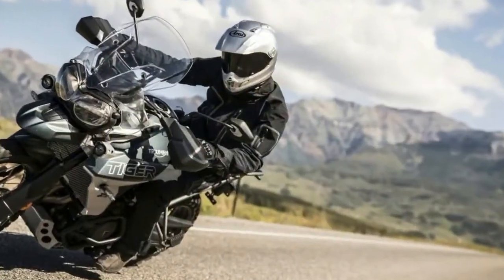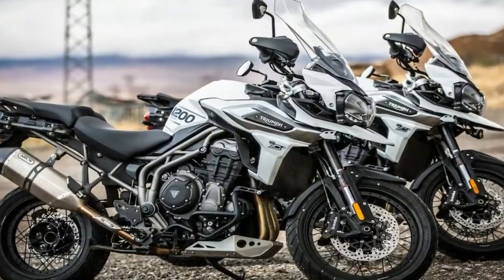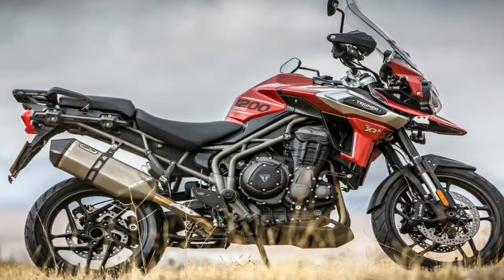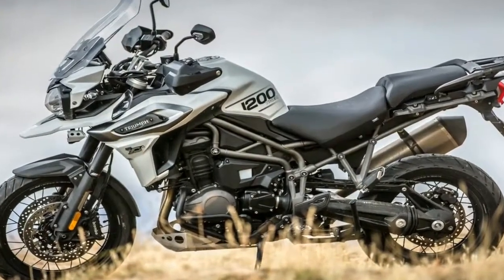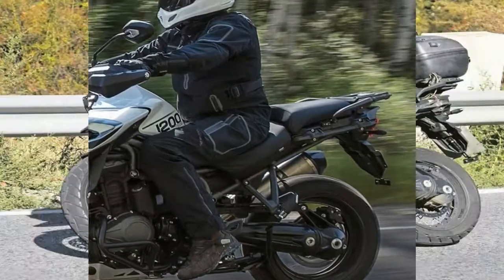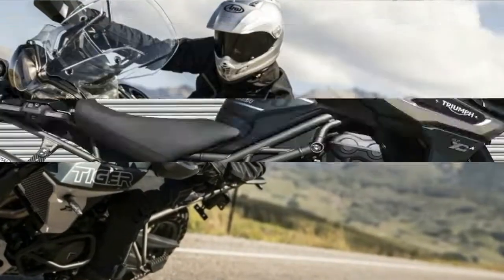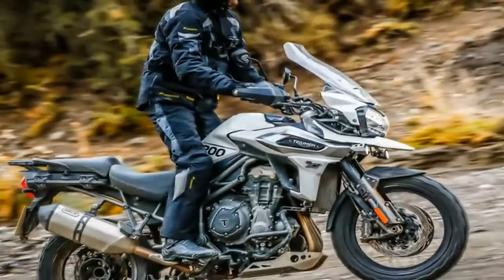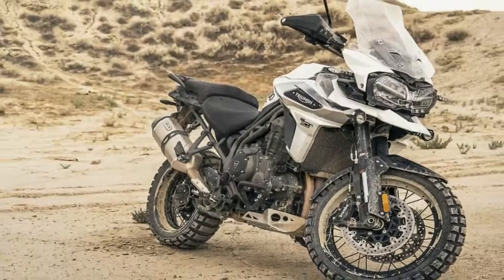Otto Bike l 2018 Triumph Tiger 1200 XC A - 2018 Montreal Motorcycle Show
Otto Bike l 2018 Triumph Tiger 1200 XC A - 2018 Montreal Motorcycle Show-After their Bonneville range, it’s the Tiger models that give the British brand their numbers. As regularly updating their line-ups go, Triumph is giving their 2018 Tiger range a host of bells and whistles that will boast of having it ’Transformed,’ with a ’New Tiger Triple Engine’ and ’New Tiger Technology.’ Apart from this, the bodywork also gets mild updates to look fresh for 2018.

██████ GET DAILY UPDATES! NOW! ██████